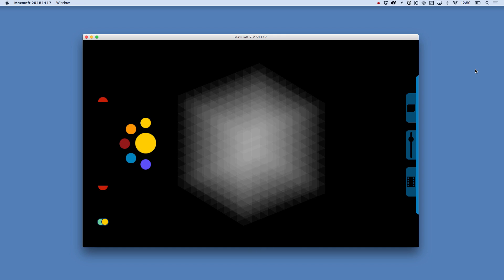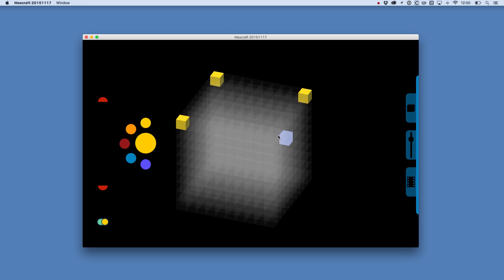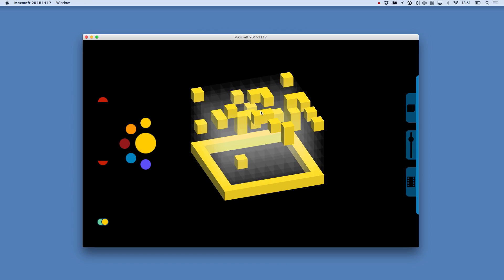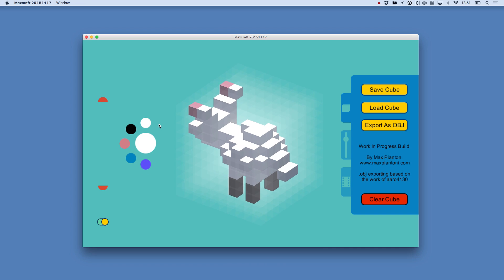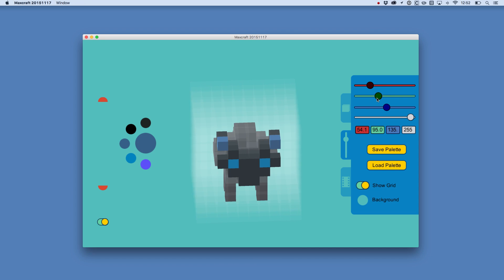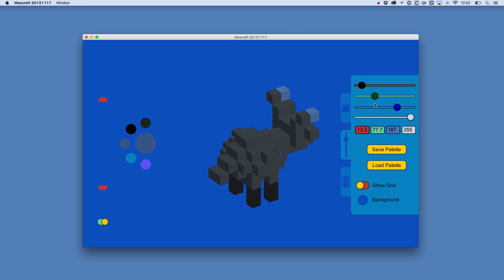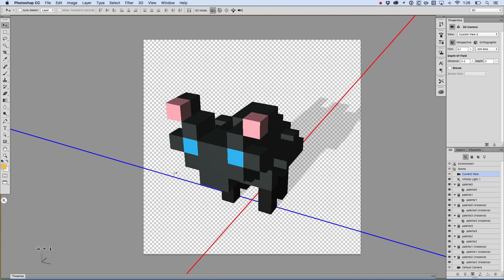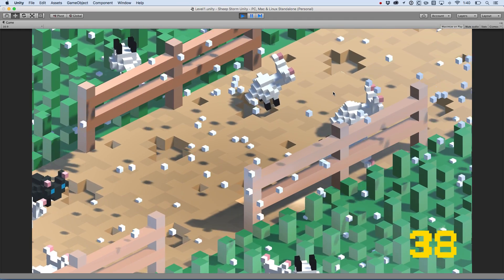My Approachable 3D Construction Tool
or follow for more.

Recently I've been working on creating an approachable and fun 3D construction tool using the Unity 3D engine. In this video I demonstrate the functionality of the tool and potential applications of the 3D models built within it. This is early work in progress, there is plenty of functionality to add, and the user interface is just a stand-in at this point.